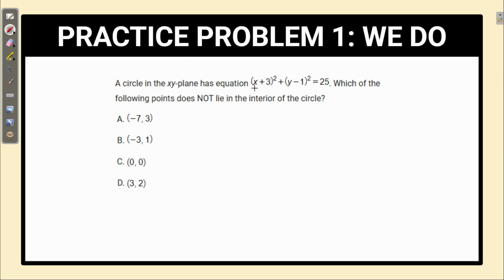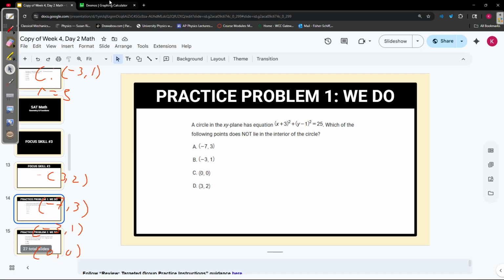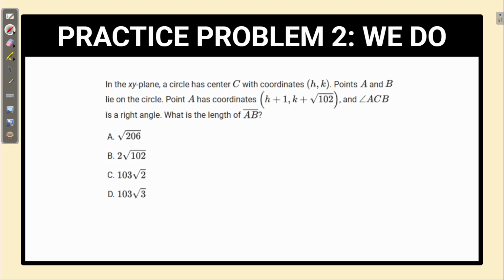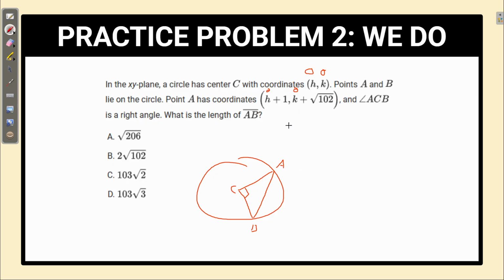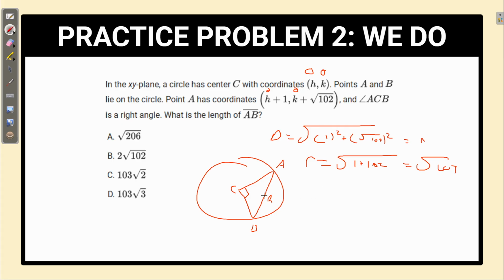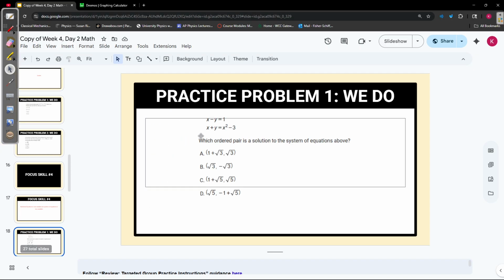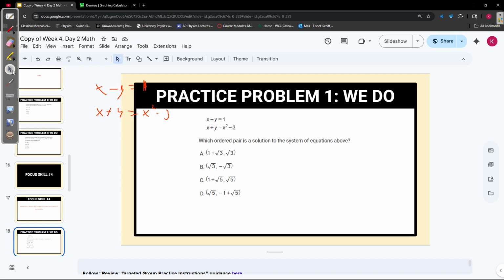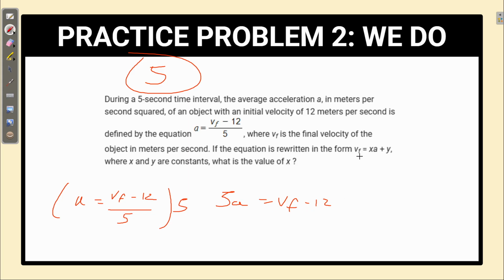LAST Sat Math Video! | Geometry and Functions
Hello guys, in this video, I go over some circle geometry questions, and then some nonlinear functions and systems of equations practice!